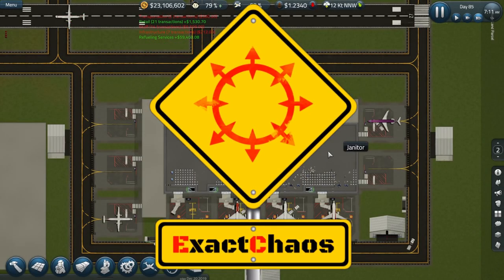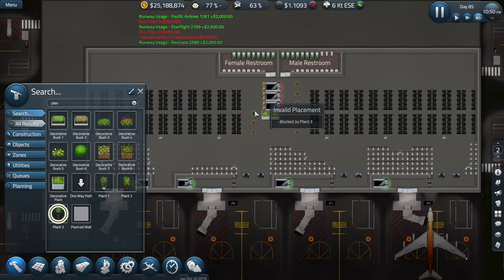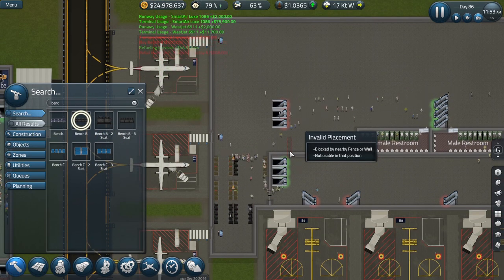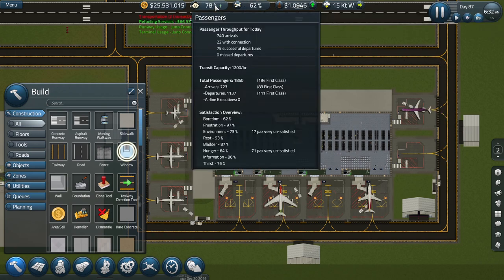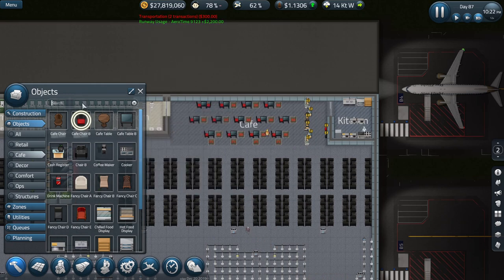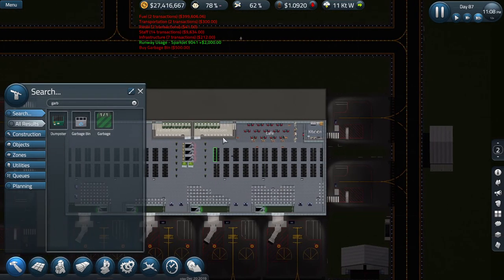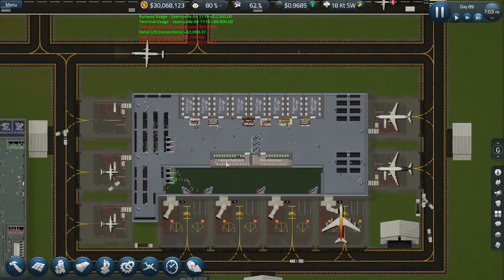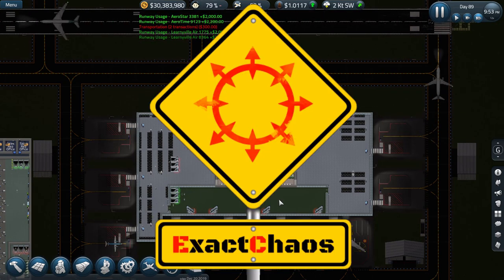Satellite Terminals - #25 Sprucing up the Terminal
@SimAirport is an early access airport simulation game where you plan, build and run an airport. In this series we play with the latest Edge branch and aim to build a profitable airport with 'satellite' terminals, oh and we use one of the newest features in the Edge Branch, remote stands.